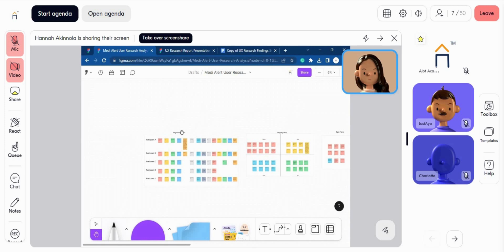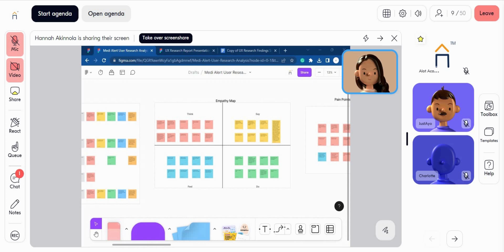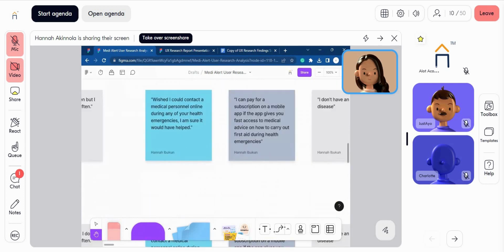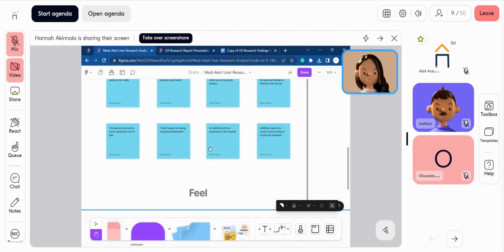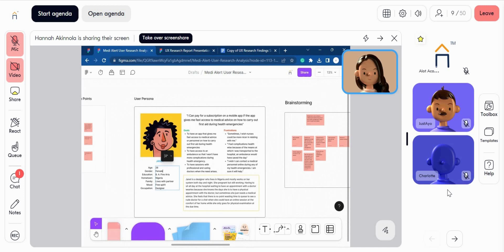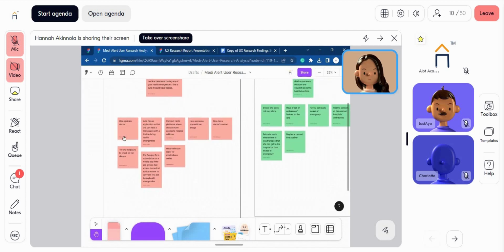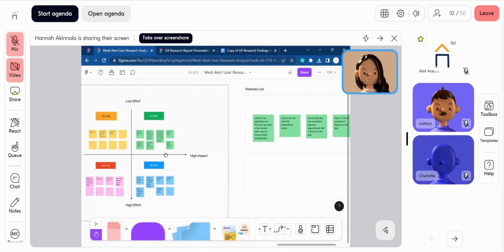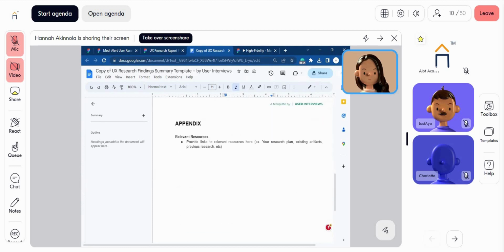04. User Research Analysis in UIUX Design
This class focuses on how UX researchers analyze research feedback to develop an aggregated empathy map, draw a user persona, brainstorm and prioritize ideas, and draft a research report using Google Docs.